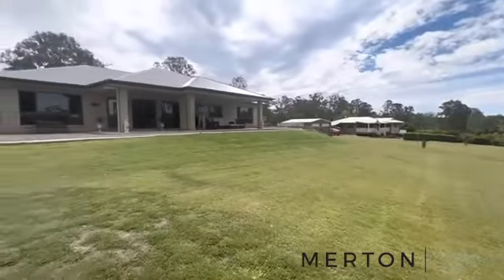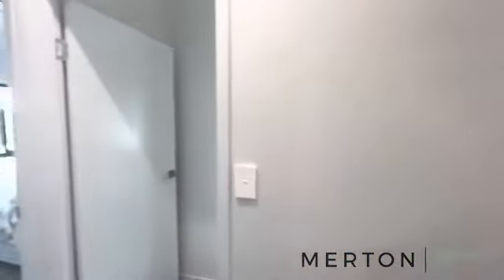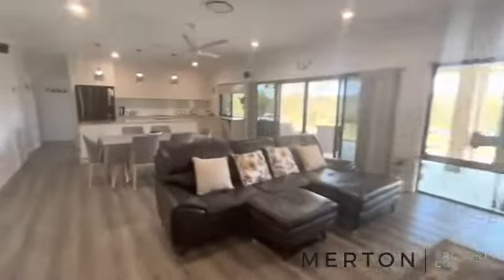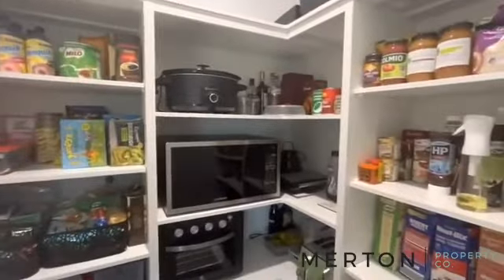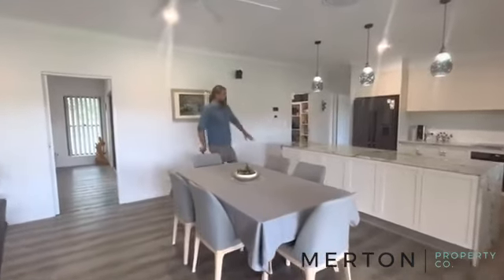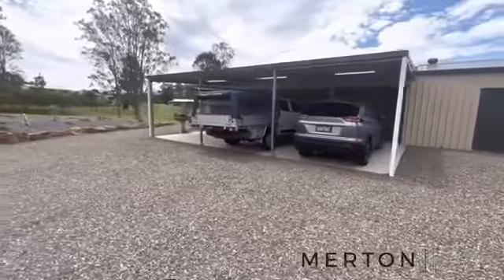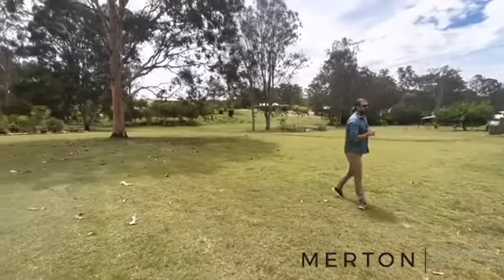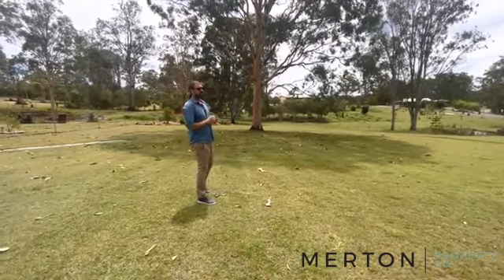115 Settlement Rd Curra SOLD!!!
115 Settlement Rd Curra Qld 4570 @mertonpropertyco.1427 Video Tour